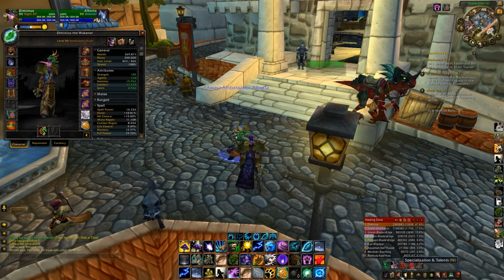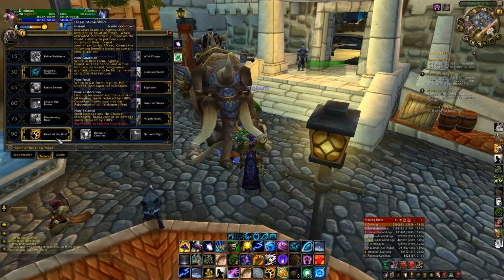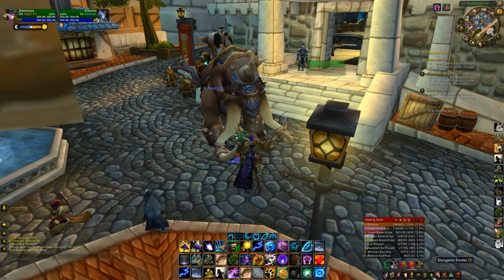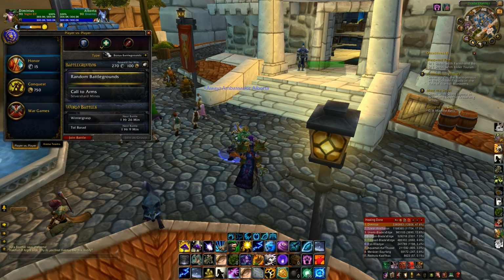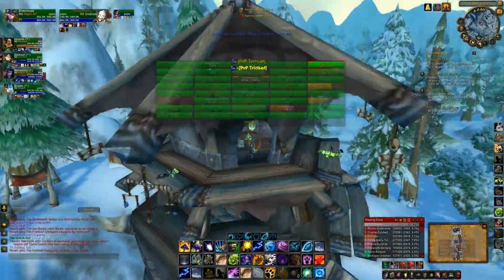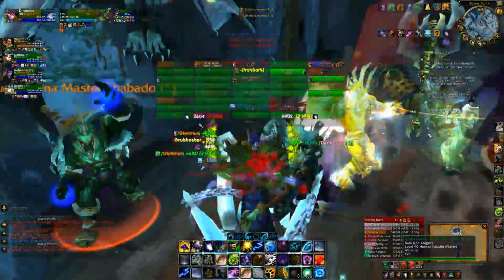Vlog 18: Druid PvP?!?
Dim takes a run through AV as he chats with you guys about the last week.